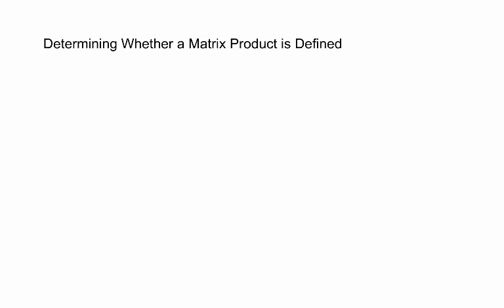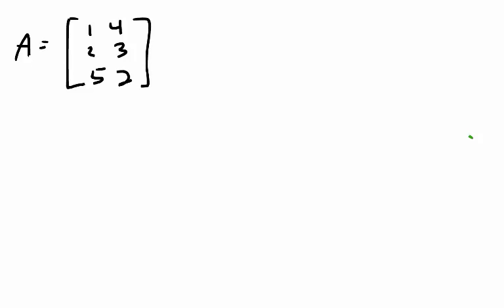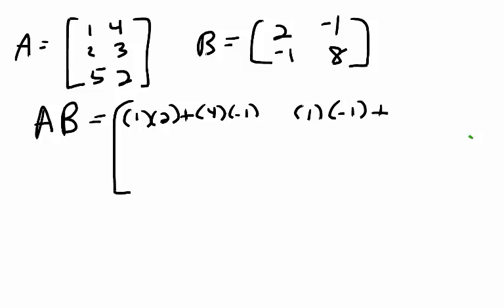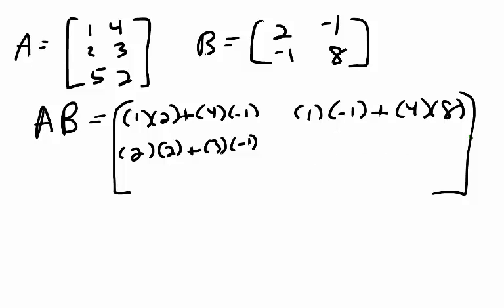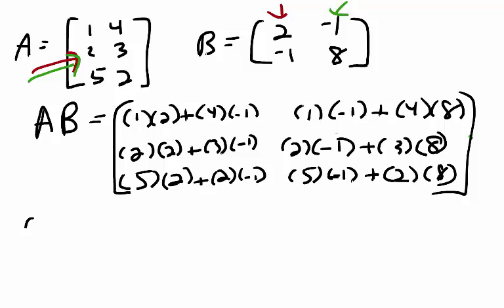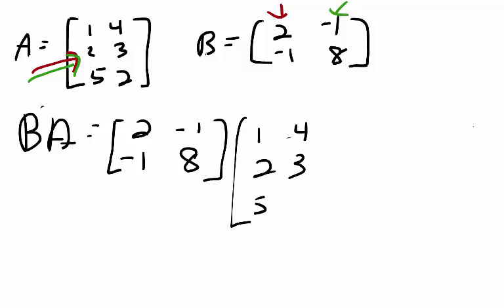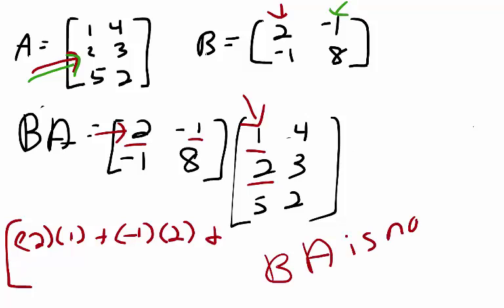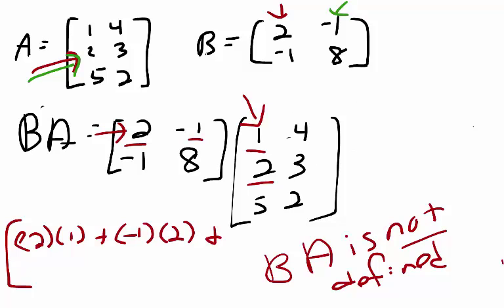Linear Algebra- Determining Whether a Matrix Product is Defined